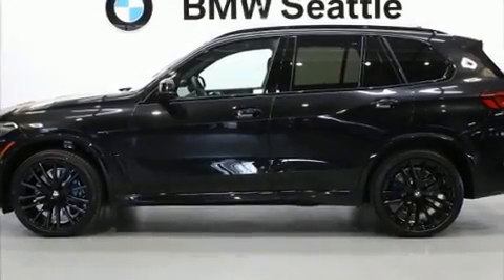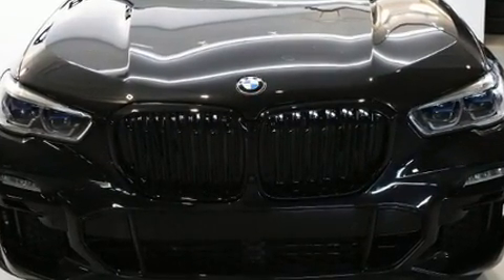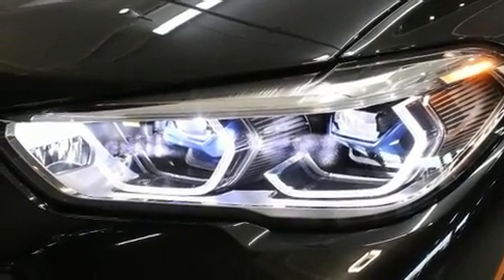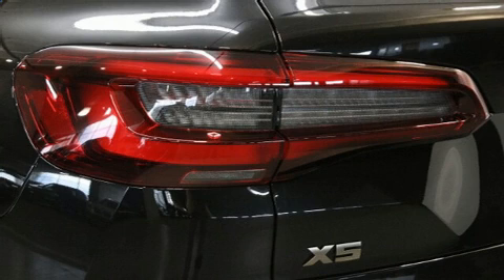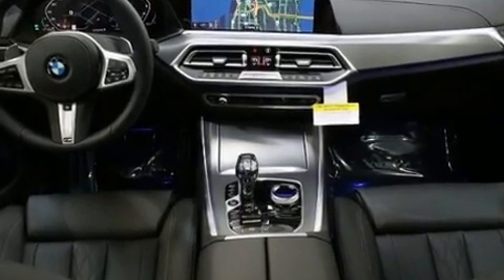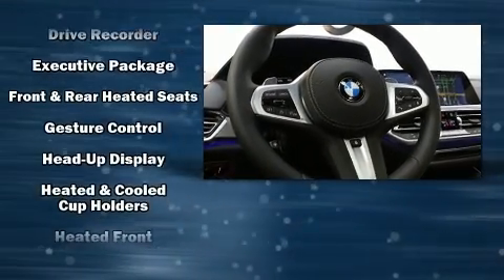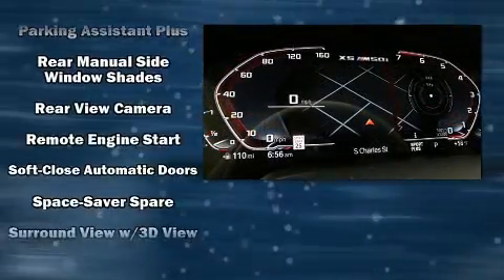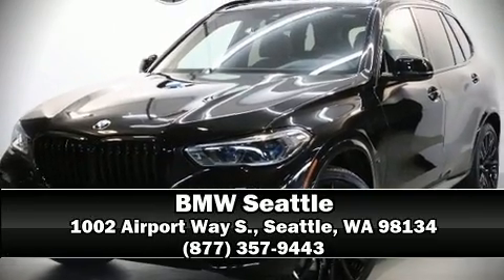2020 BMW X5 M50i in Seattle, WA 98134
BMW Seattle
1002 Airport Way S.

The 2020 BMW X5 Under the hood you'll find an 8 cylinder engine with more than 400 horsepower, providing a smooth and predictable driving experience. Well tuned suspension and stability control deliver a spirited, yet composed, ride and drive The engine breathes better thanks to a turbocharger, improving both performance and economy. BMW prioritized handling and performance with features such as: leather upholstery, an automatic dimming rear-view mirror, automatic dimming door mirrors, turn signal indicator mirrors, remote keyless entry, cruise control, and power seats. Rear passengers enjoy the seat heating functionality, keeping them warm during the winter months. The unique heads-up display projects vehicle information onto the windshield, including speed, gear selection and engine speed. Drivers benefit by not having to take their eyes off the road. BMW ensures the safety and security of its passengers with equipment such as: head curtain airbags, front side impact airbags, traction control, brake assist, a panic alarm, an emergency communication system, and 4 wheel disc brakes with ABS. You'll never lose visibility with rain sensing wipers, which activate automatically when the drops start to fall. We have a skilled and knowledgeable sales staff with many years of experience satisfying our customers needs. They'll work with you to find the right vehicle at a price you can afford. Come on in and take a test drive!